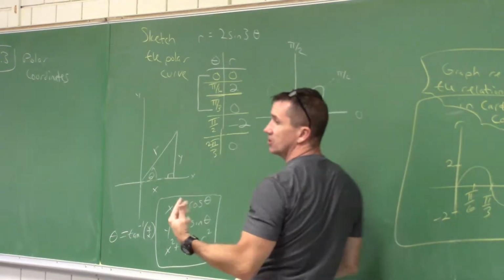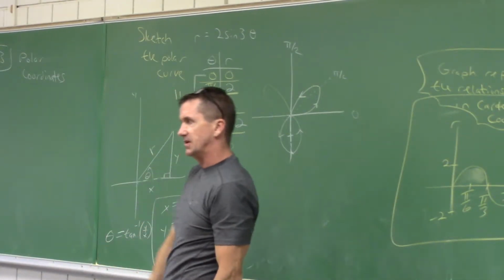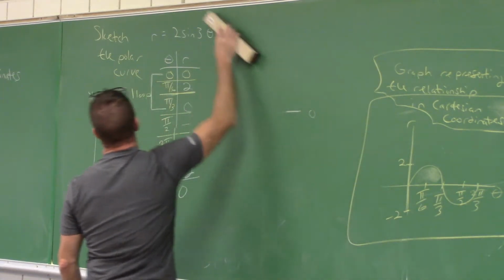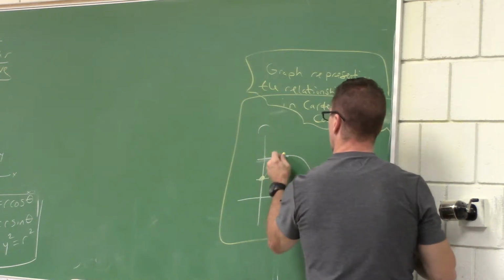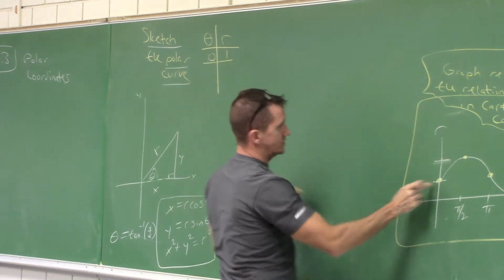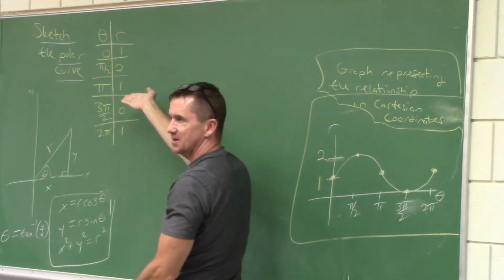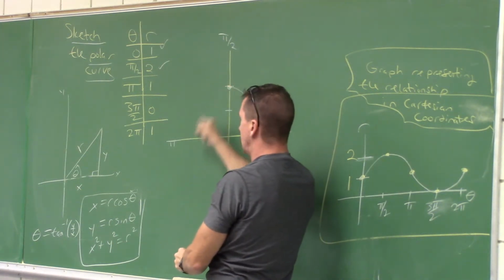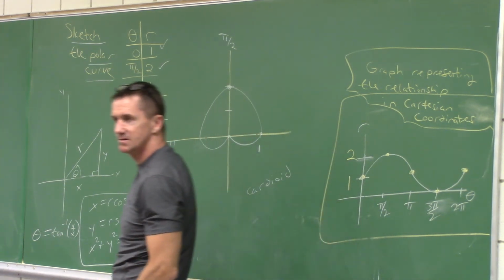Lec #12 Pt.4 Calc 2 MVI 0043